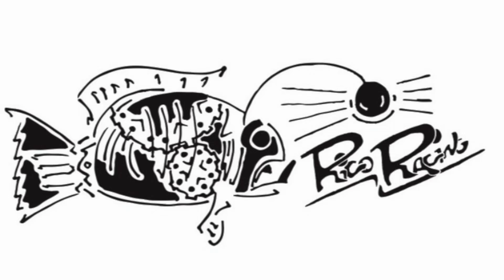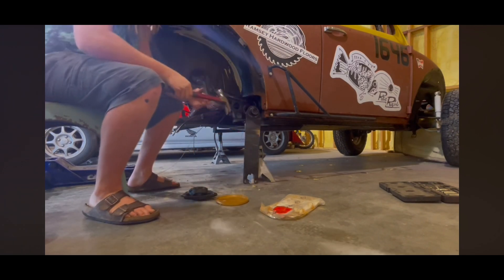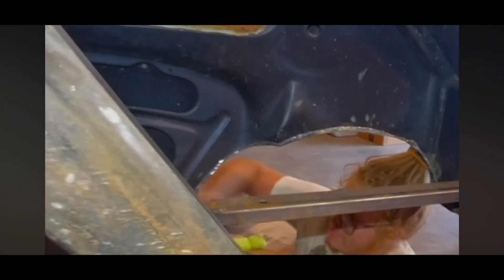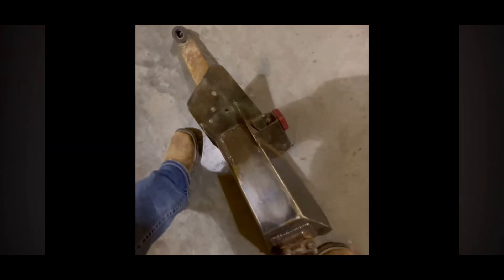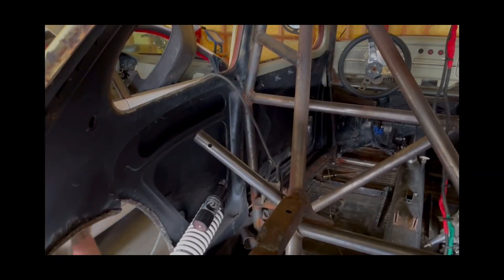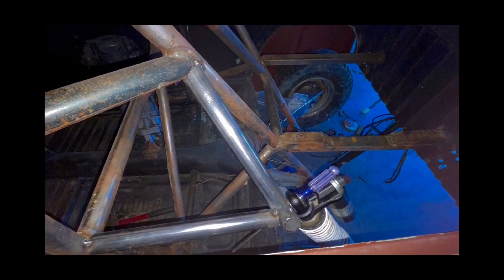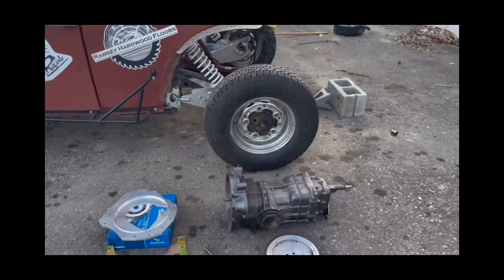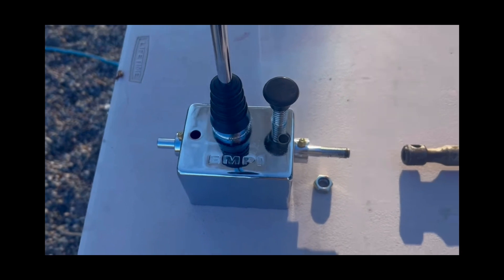How To Convert a Swing Axle Baja Bug to IRS Rear Suspension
Finishing off the IRS Conversion series with a full length Tutorial Video! Rico Racing.